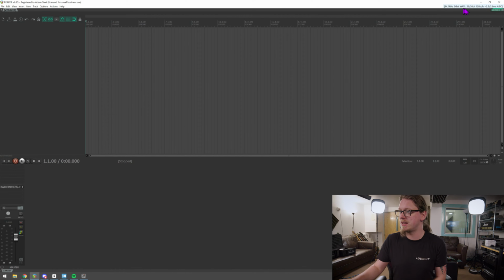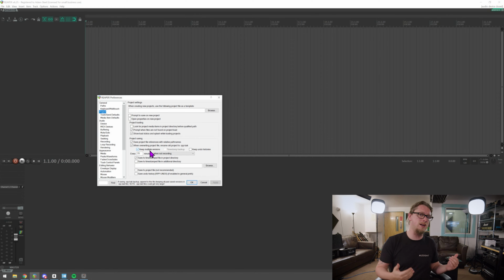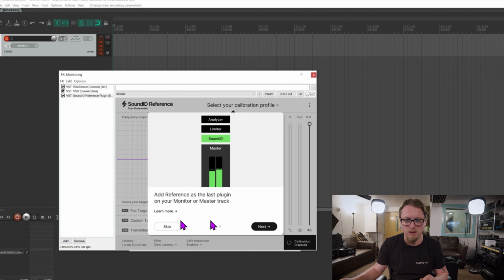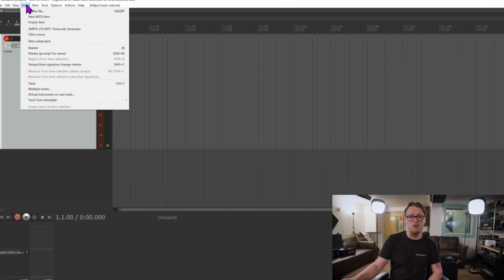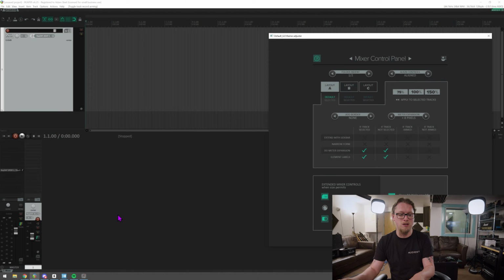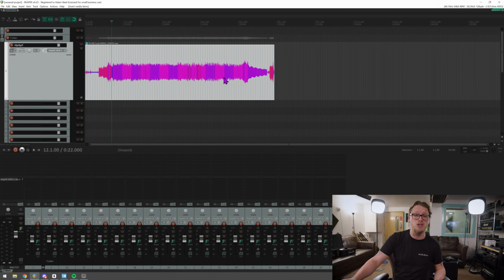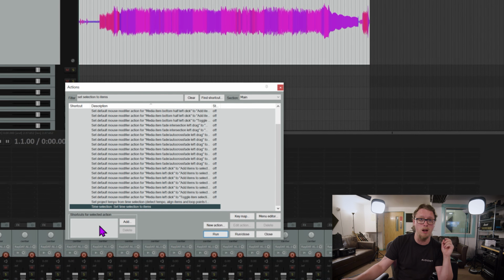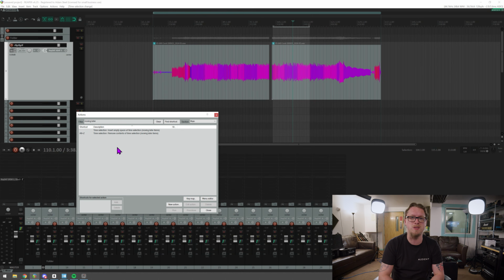How I make REAPER Work for me! - Customisation walkthrough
In today's video we're looking to customise Reaper in the ways that work for me. Hopefully some of this should make your life that much more easy with extra efficiency!

0:00 - Intro
1:30 - Interface Settings
2:10 - No auto-loading and default paths
3:25 - Regular Backups
4:40 - Changing Input and Output Names
6:10 - Monitoring FX - Sonarworks, VSX etc
7:25 - Custom VST Folders
9:04 - Colors, Sliders and Themes
11:15 - No Stacked Tracks!
12:11 - Hiding Folder contents
13:20 - Spectral Peaks and Audio Gain Zoom
15:30 - Adding Custom Keyboard Shortcuts
19:20 - Star Trek Theme!